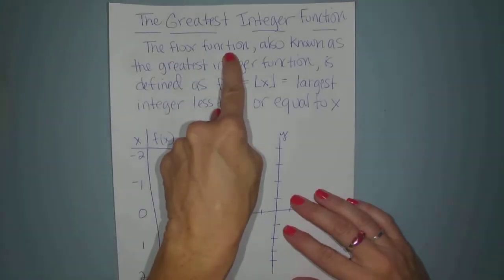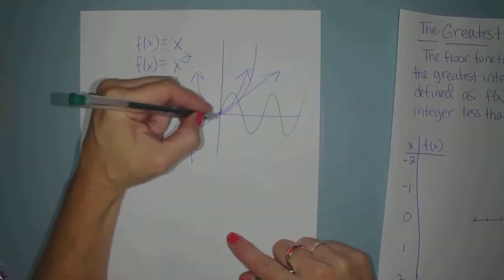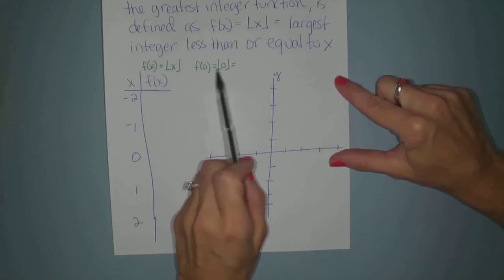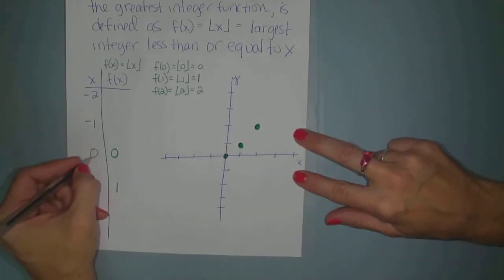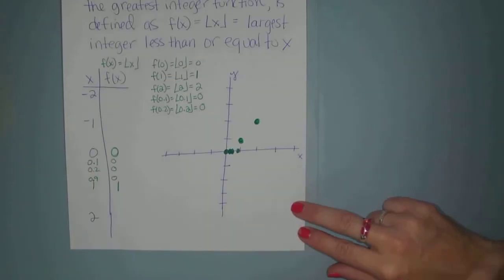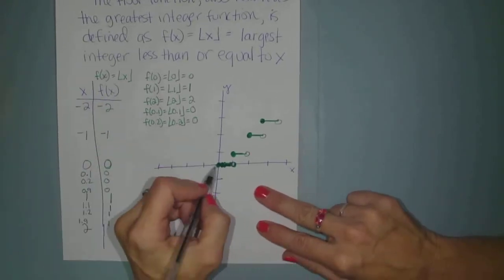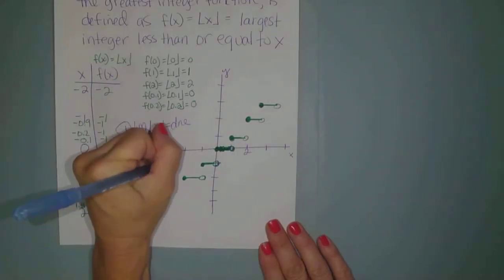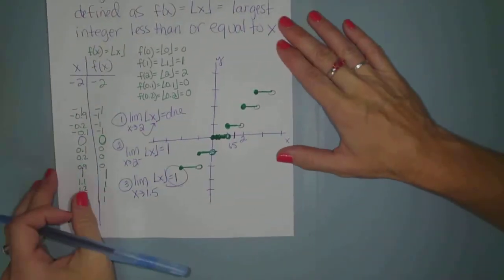The Greatest Integer Function